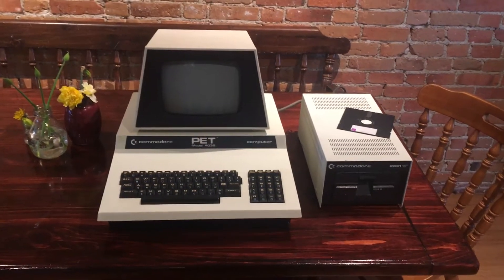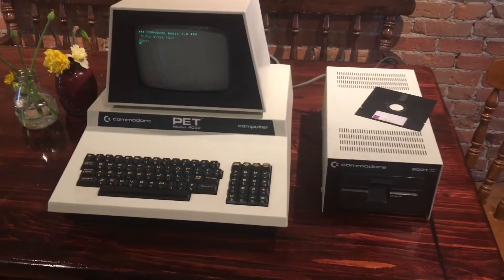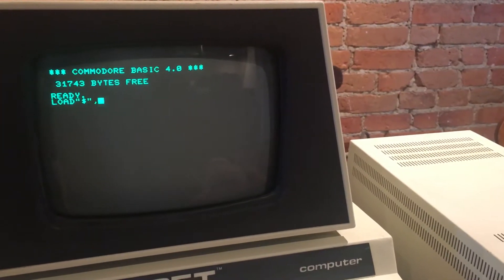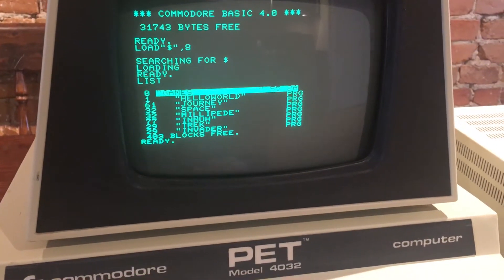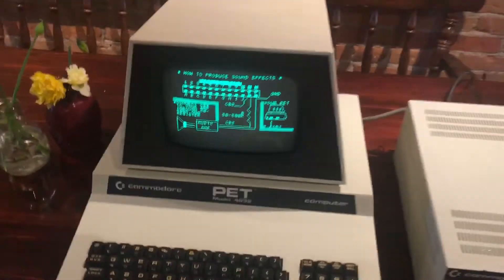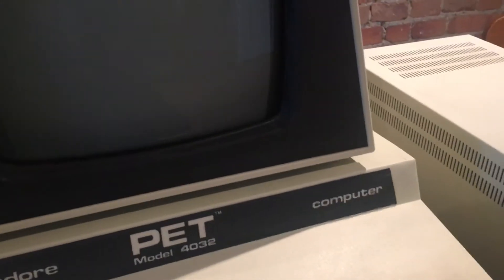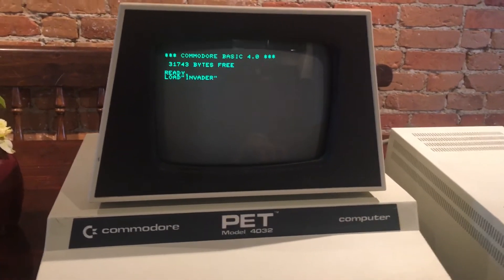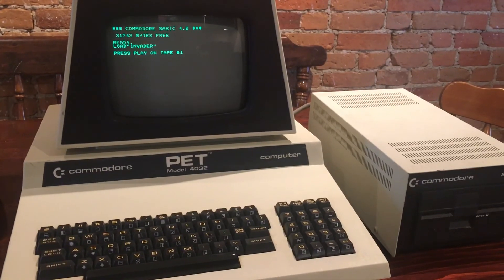Commodore PET 4032 - How To Load and Run Programs via Floppy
In this video I demonstrate how to load and run Space Invaders using a 2031 floppy drive.

The Commodore PET 4032 was released in 1980 and was primarily marketed to the education sector.